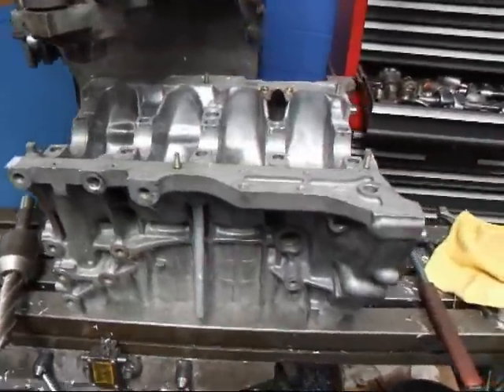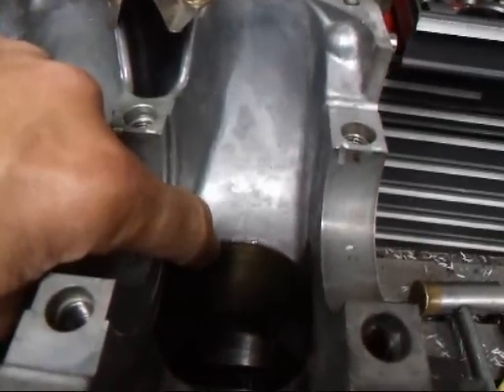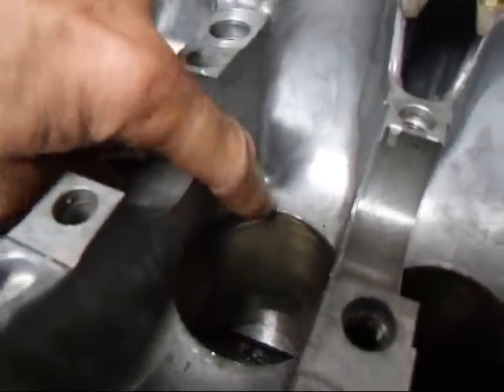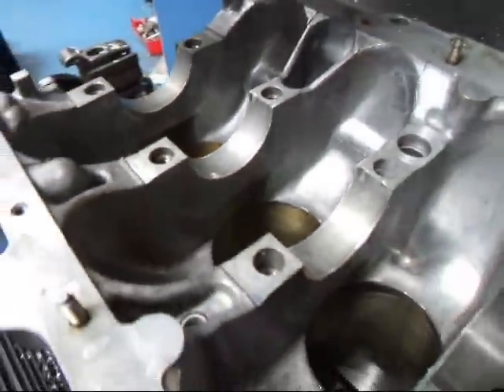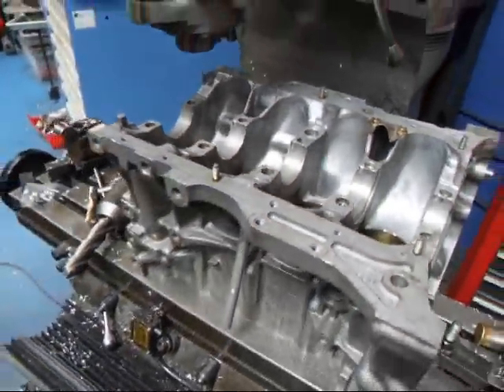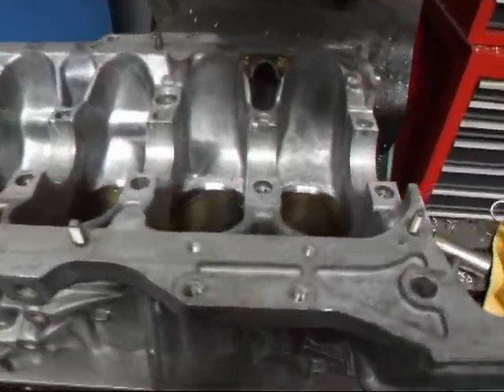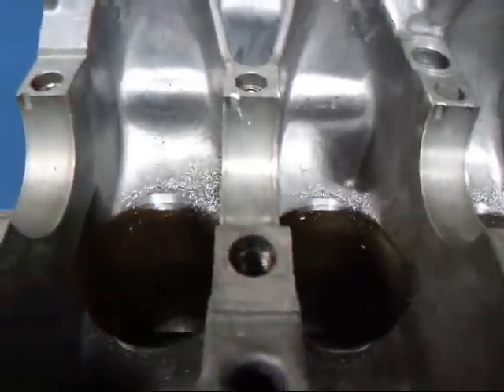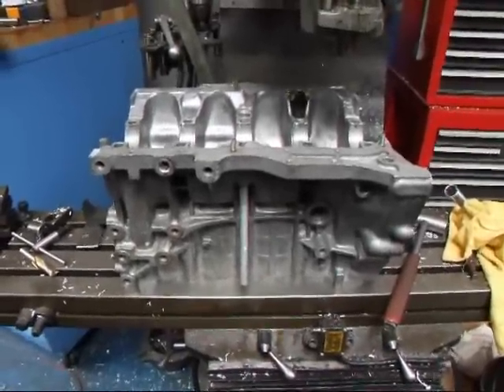D-16 Honda Block Modification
See how to modify your Honda engine when you install H-Beam connecting rods.